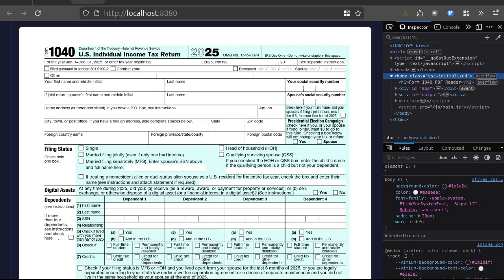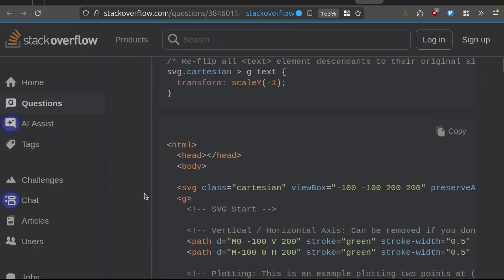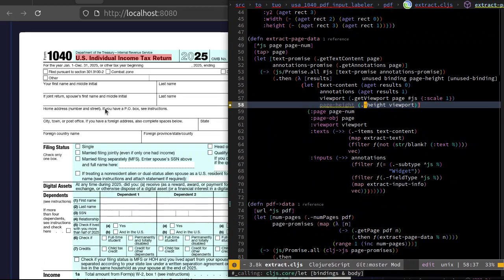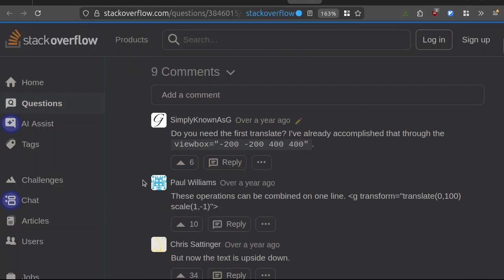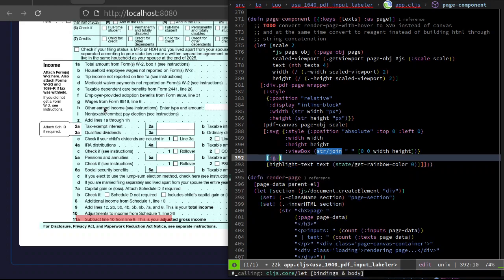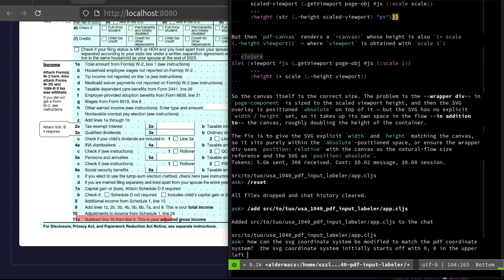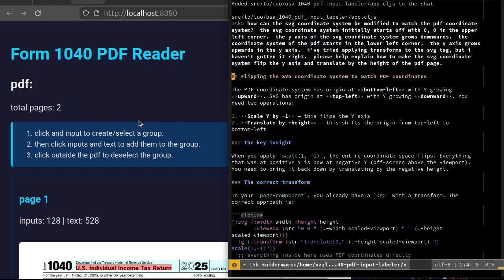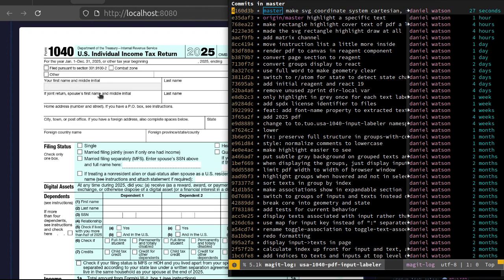flip svg so y goes up